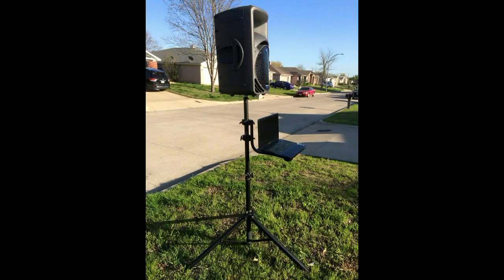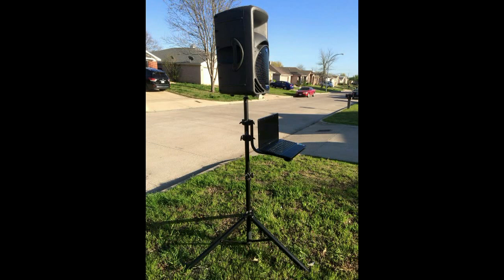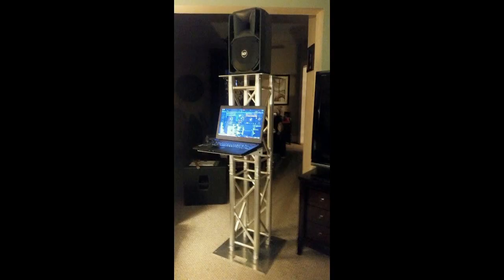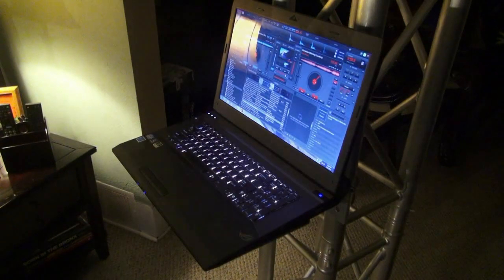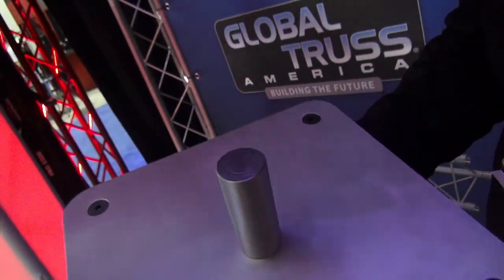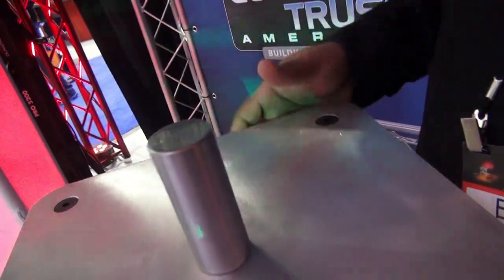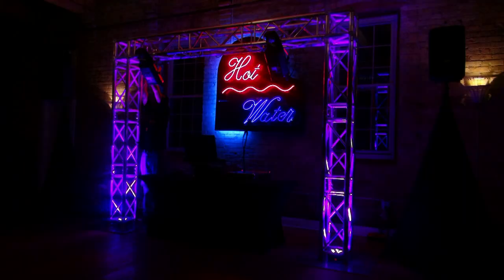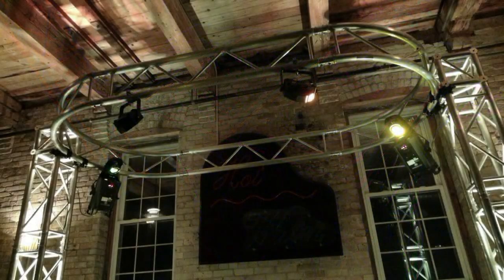A Wedding Ceremony System Made of Truss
Building off of Jay Taylor's idea, I built this little system out of Global Truss America stock.  Enjoy!